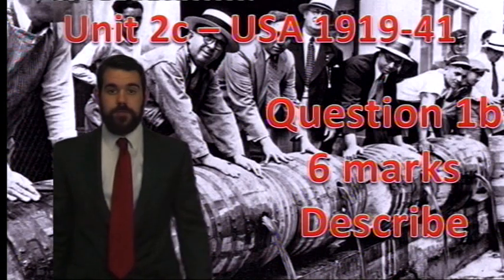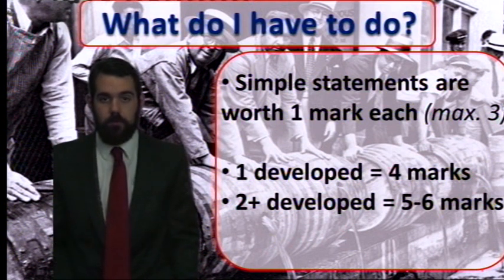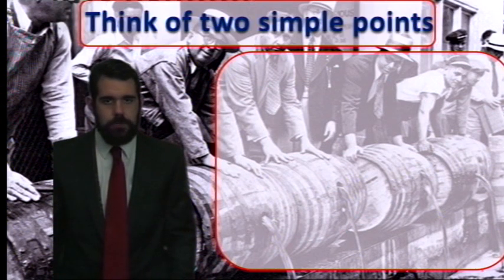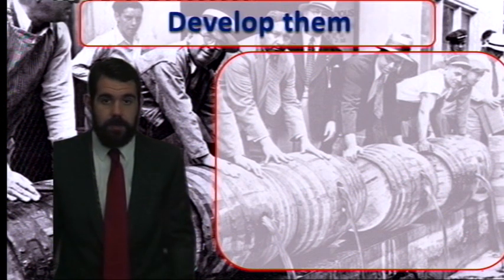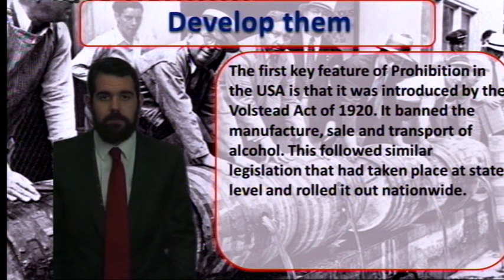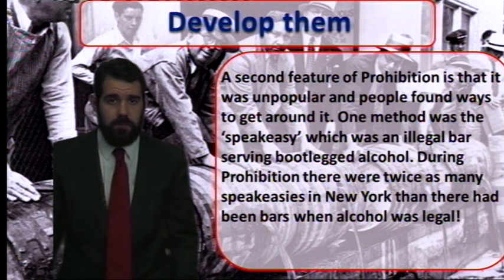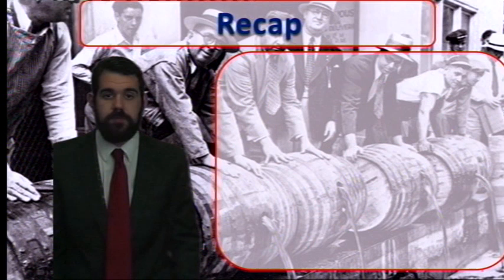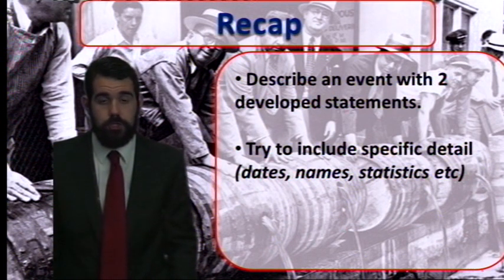Unit 2c – USA 1919-41 - 6 marks describe